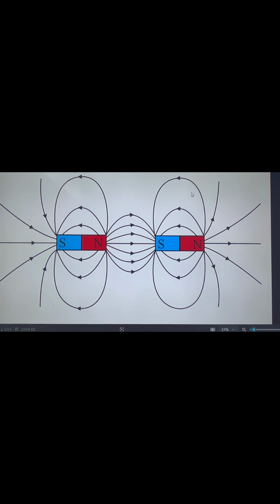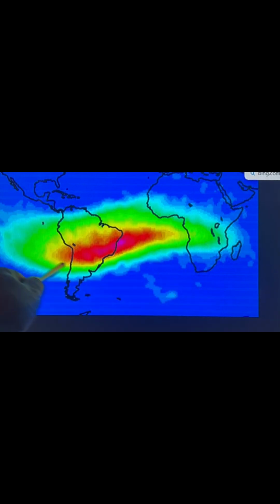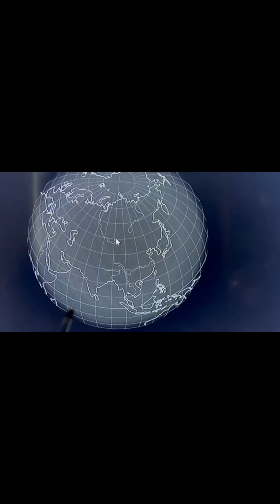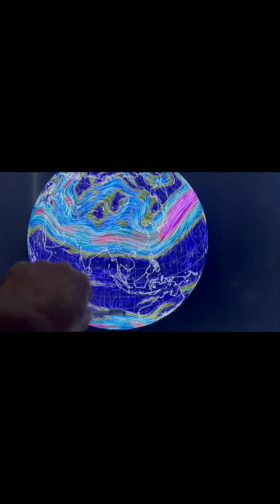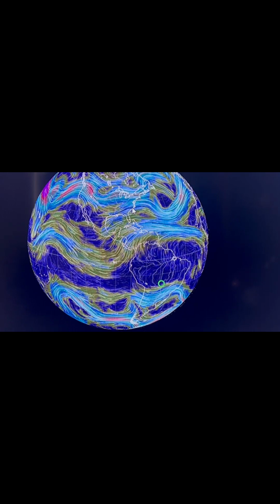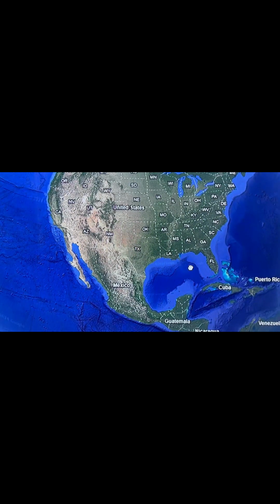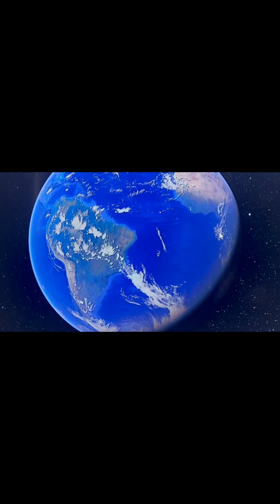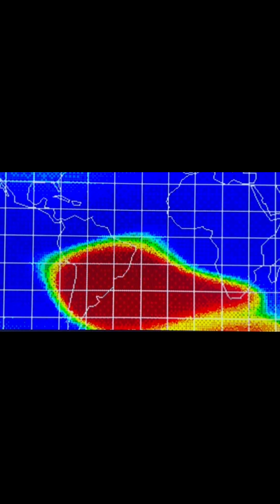More In The Fruit Loops Dec 17, 2024